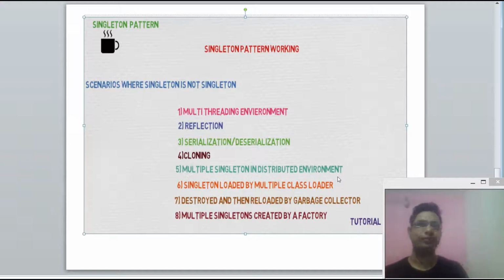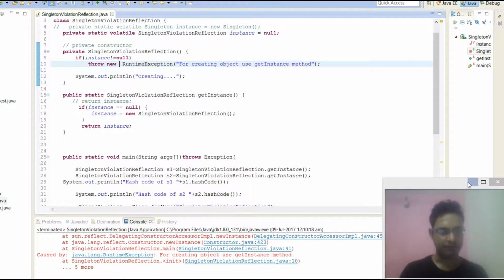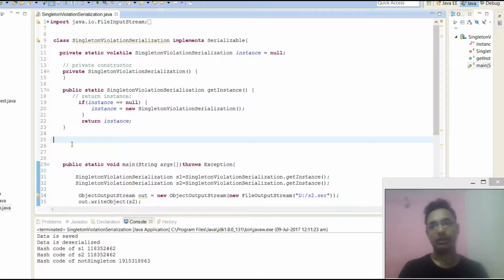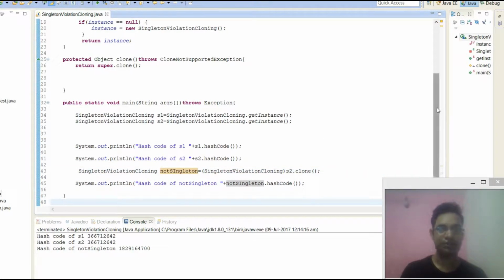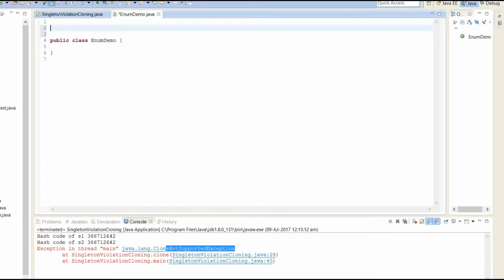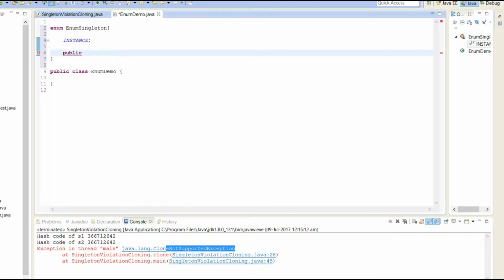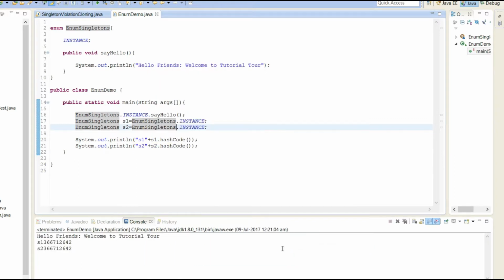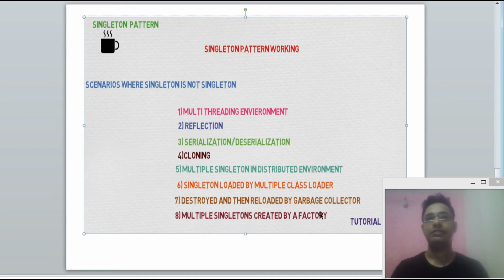SingletonPattern working part05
This video describes how to resolve the  singleton pattern related issues.